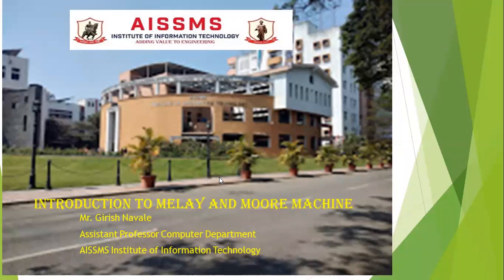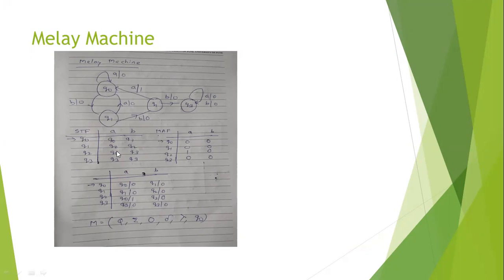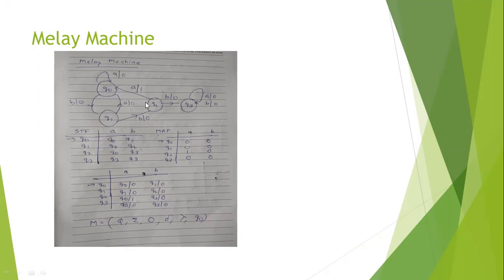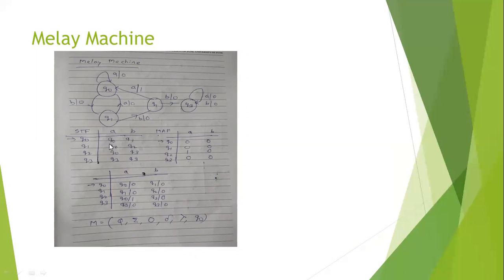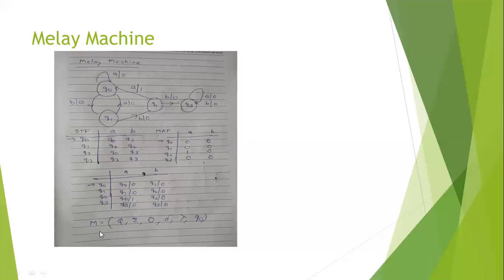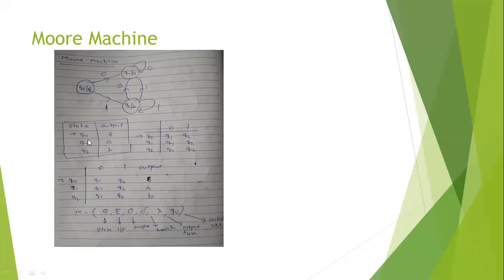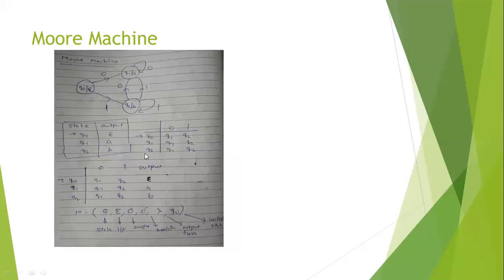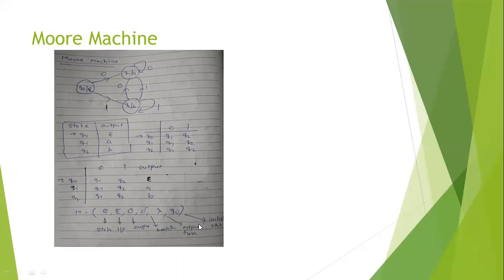Introduction to Melay and Moore Machine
Video by Prof. Girish Navale on "Introduction to Melay and Moore Machine". In this video introduction of melay and moore machine is given.